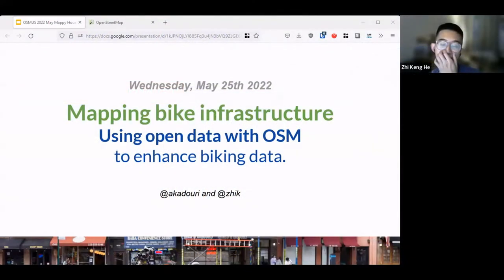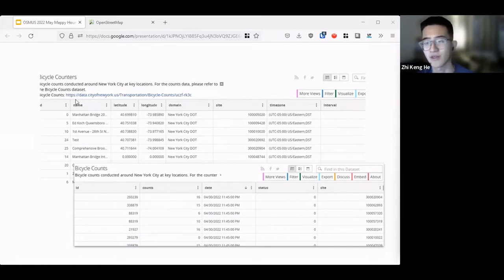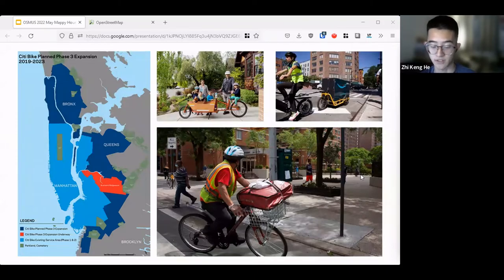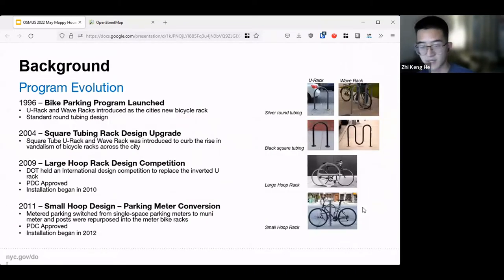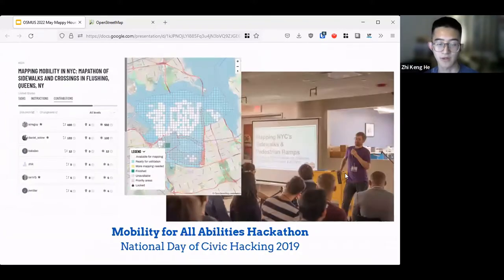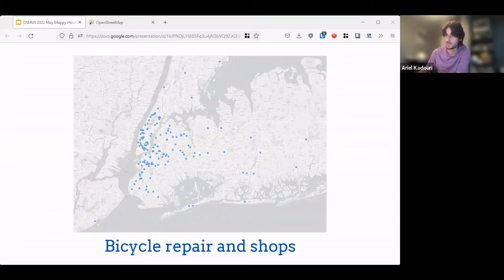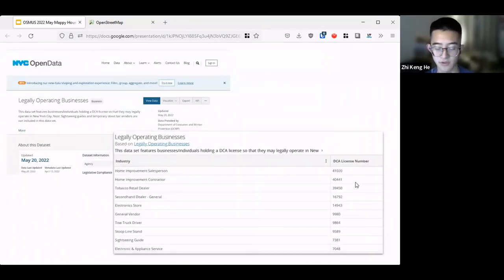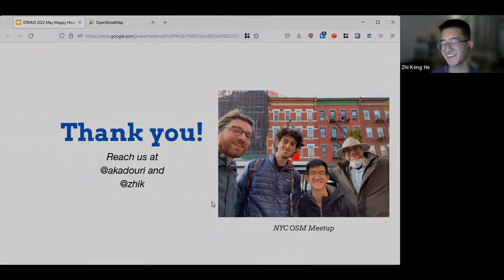OpenStreetMap US Mappy Hour: Sustainable Transportation - May 2022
This OpenStreetMap US Virtual Mappy Hour features guest speaker Zhi Keng He from BetaNYC sharing mapping & open data efforts in New York City about bike infrastructure, the rise of e-bikes and scooters, street safely improvements, and more.

To learn more about the impact of mapping sustainable transportation and how to contribute, check out our blog post